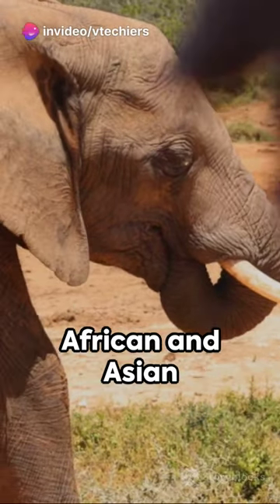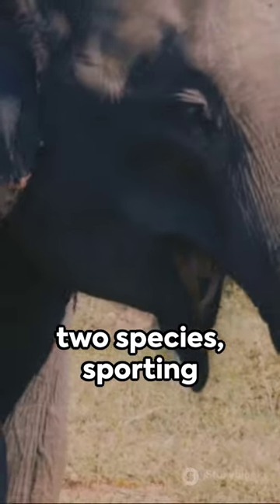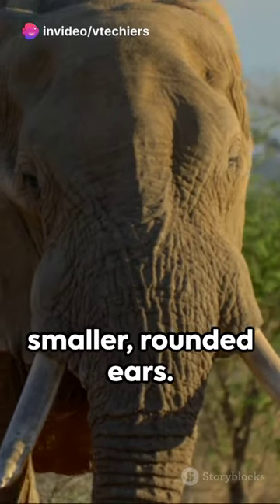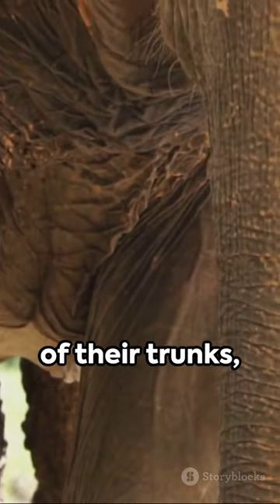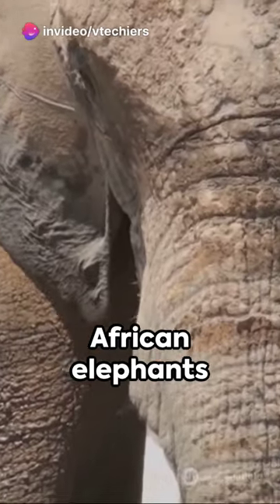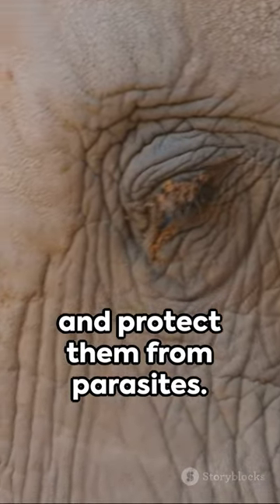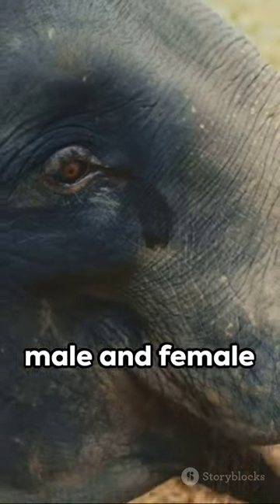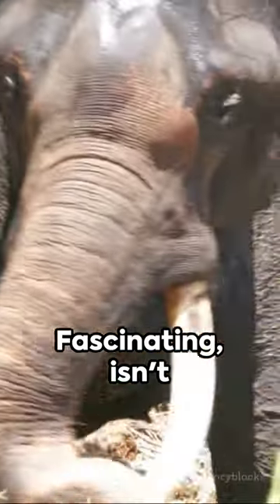"African vs Asian elephants"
In this video, we delve into the fascinating world of happy hormones and explore how they impact our mood and well-being. Join us as we unravel the science behind serotonin, dopamine, endorphins, and oxytocin, and discover natural ways to boost these feel-good chemicals in our brain. Learn practical tips and techniques to enhance your mental health and overall happiness.

OUTLINE:
 00:00:00 The Brain's Happy Hormones
00:00:26 Serotonin - The Feel Good Hormone
00:00:37 Dopamine - The Reward Hormone
00:00:54 Oxytocin - The Love Hormone
00:01:05 Endorphins - The Natural Painkillers
00:01:18 Boosting Happy Hormones
00:02:05 Conclusion